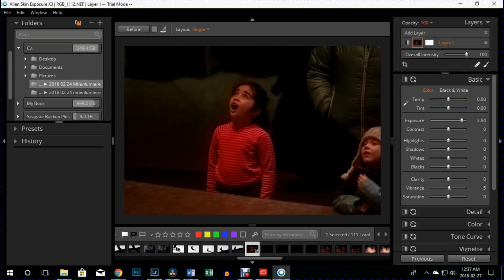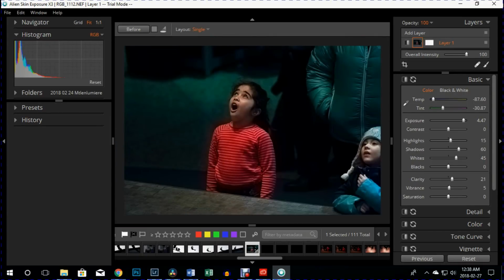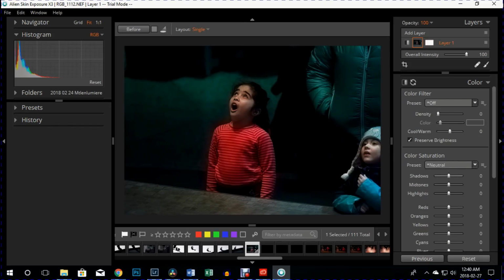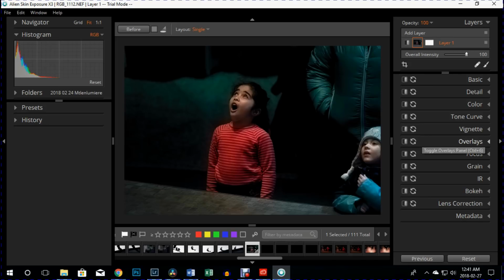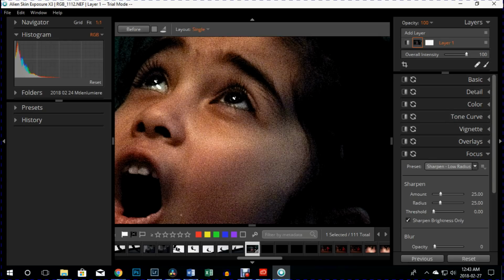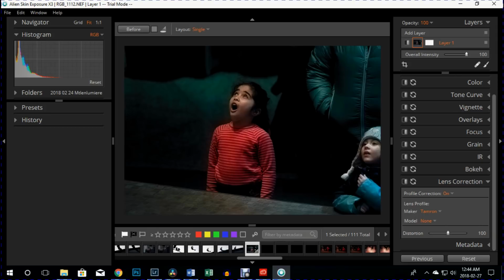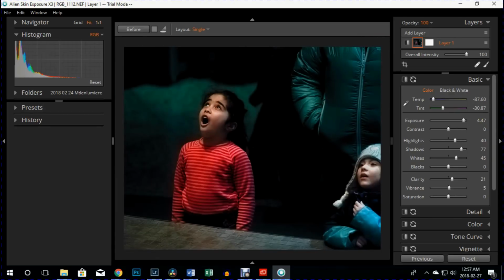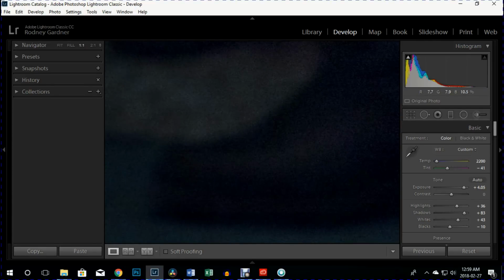Exposure 3 NOT GOOD! Mcdonalds nasty bathroom!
MY GEAR:
Nikon D850
Nikon D750
Nikon 60mm Micro nikkor
Canon M5 with 15-45mm Kit lens for Vlogging
Joby DSLR gorillapod